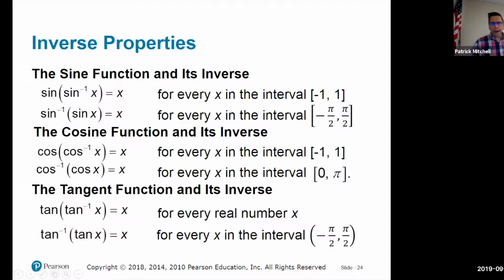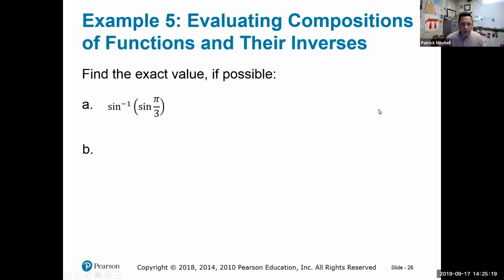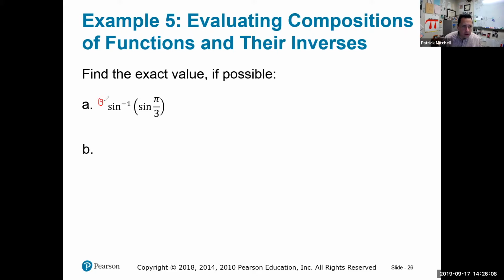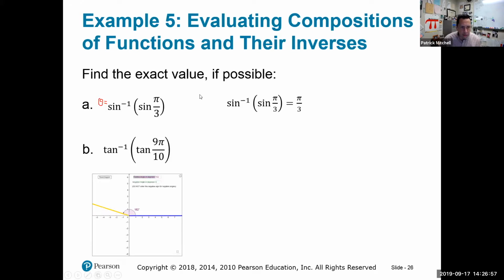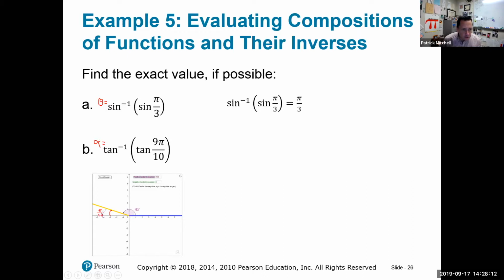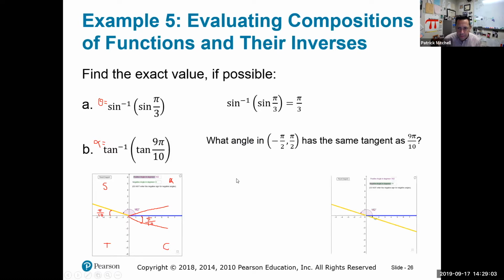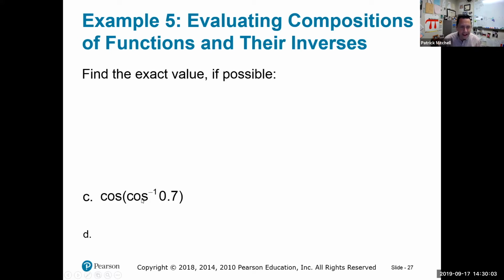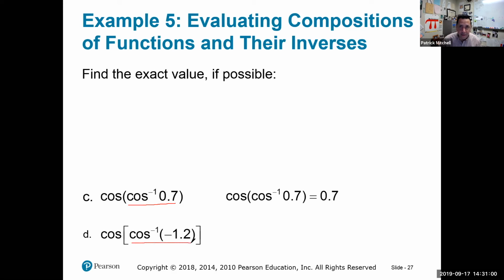4.7 Inverse Trigonometric Functions, part 2